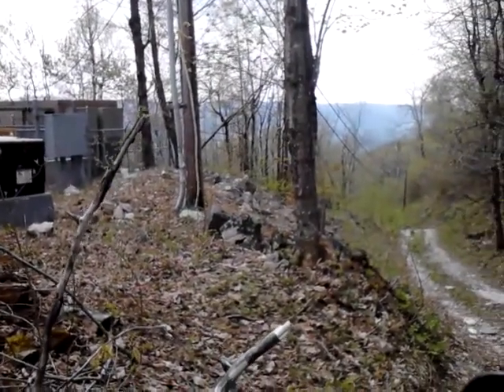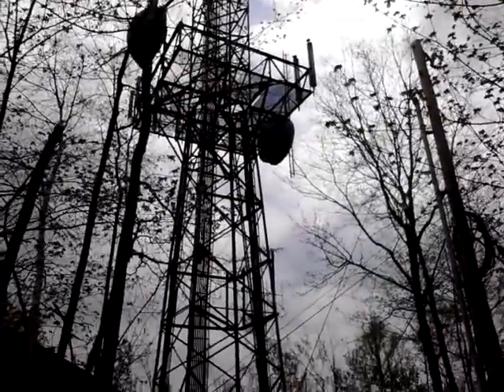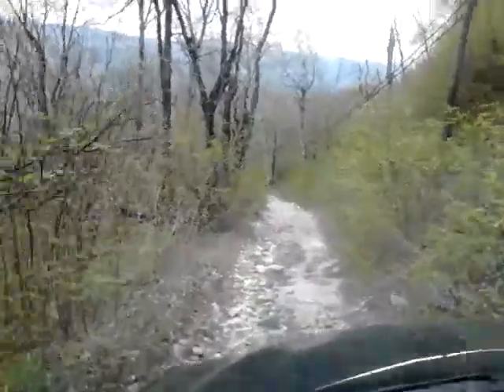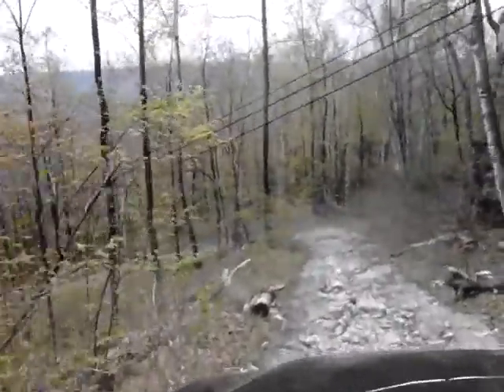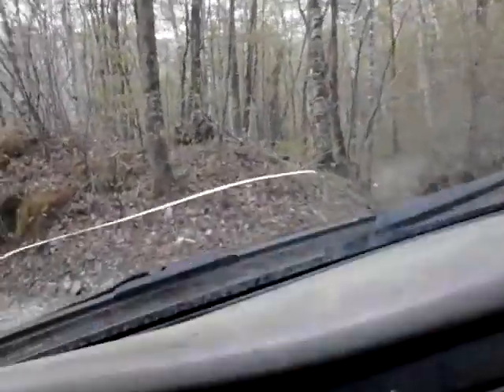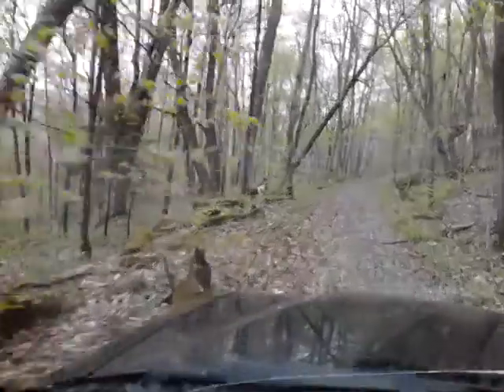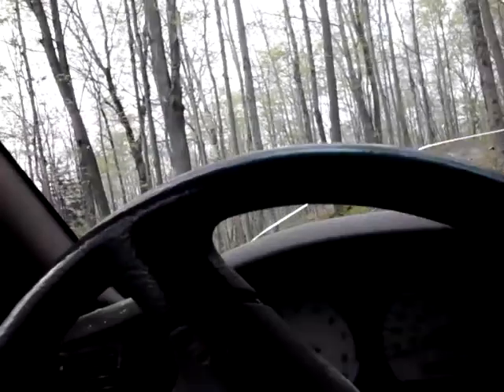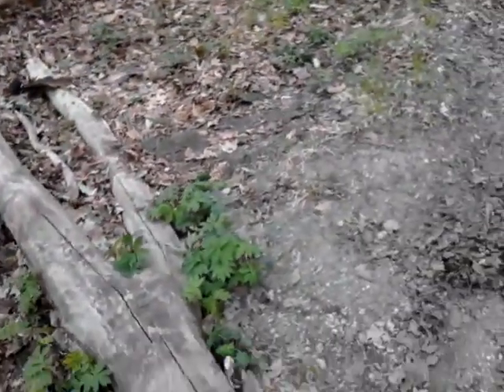MOUNTAIN CELL TOWER DECEND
Checking out the view from the mountain top at the cell tower east Dorset Vermont .. A great 85 degree day today The leaves are starting to come out on the trees finally.. But the pollen is atrocious bothering Sarah's nose itching all the time.. As we descend down the cell tower mountain, we end up in countering a tree that is falling across the trail.. too big to pull out of the way so we have to turn around... Thanks to all my subscribers for watching Sunday four wheeling series adventures...